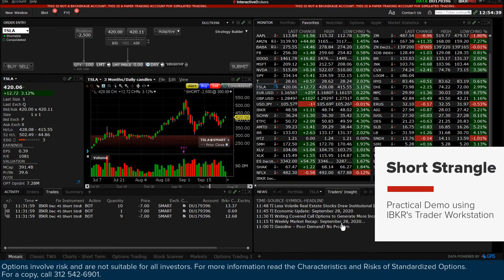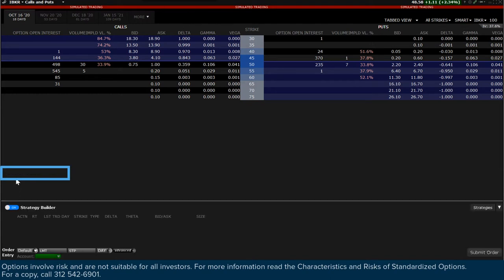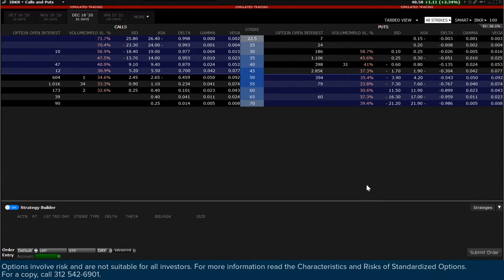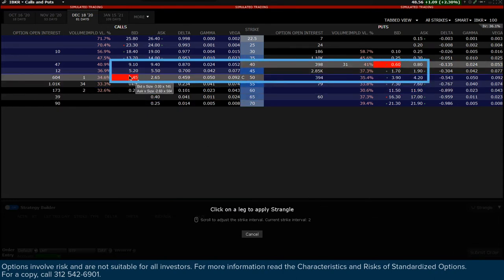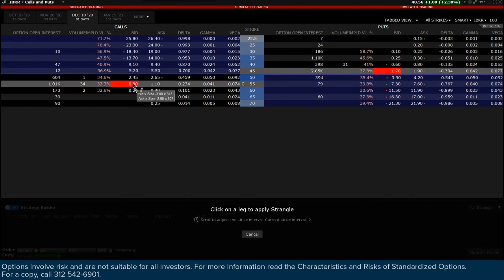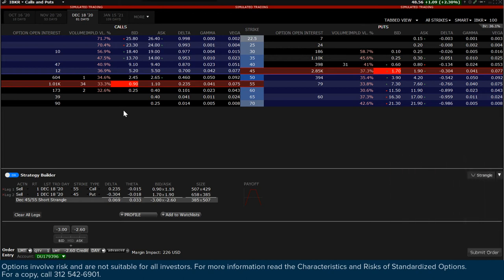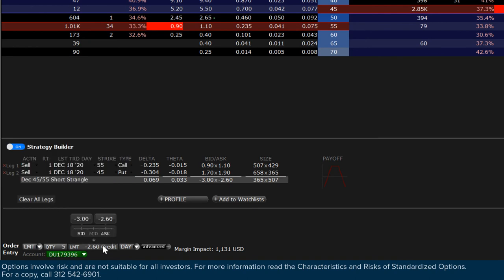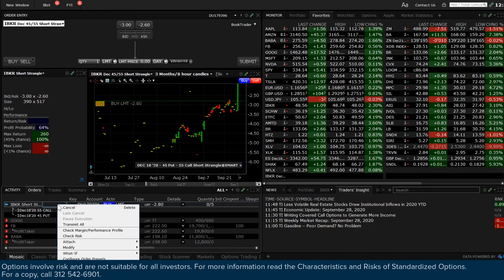Practical Usage – Neutral Market – Short Strangle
Create a short strangle in Trader Workstation (TWS) using Strategy Builder.